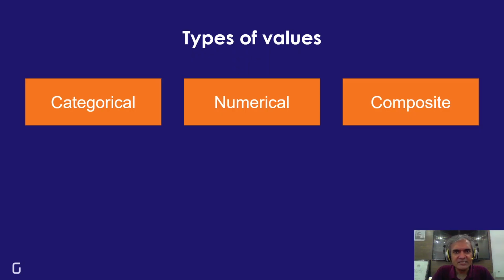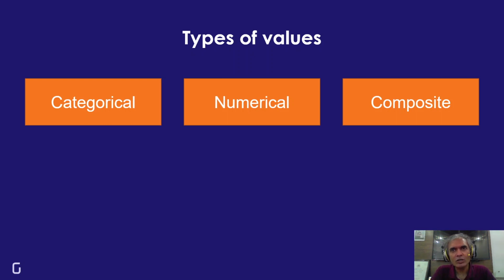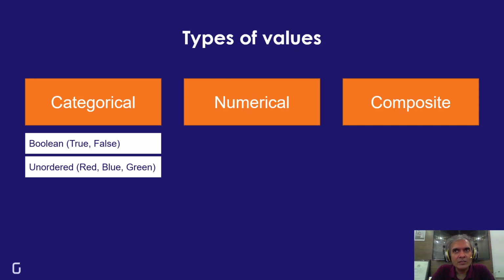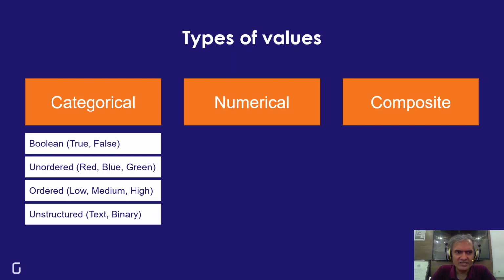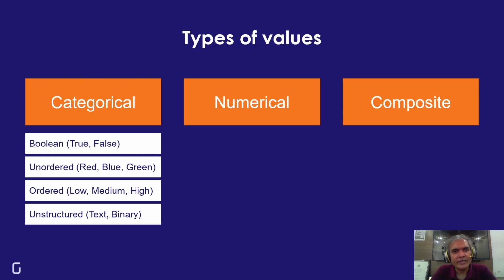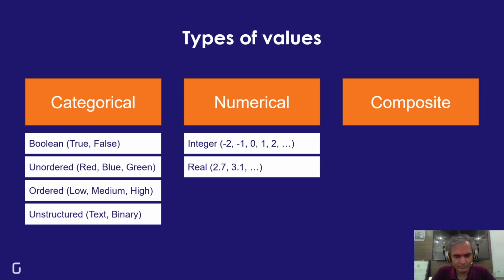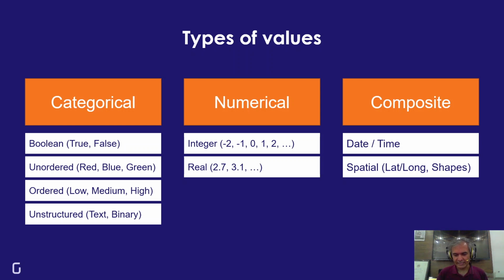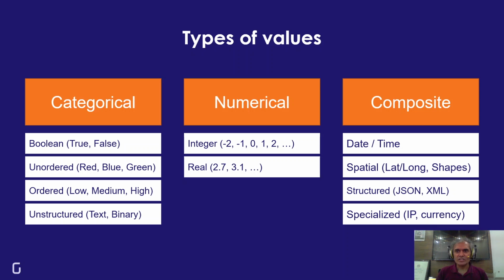L51: Types of values | categorical, numerical & composite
Video Overview
 Understanding different types of values is essential for effective data analysis. In this lecture, we break data into three primary categories: Categorical, Numerical, and Composite. You’ll learn the properties of each type, the operations they support, and explore subtypes like ordered/unordered categories, integers, real numbers, cyclical data, dates, spatial data, JSON, and XML. This foundation equips you to work confidently with diverse datasets and apply the right techniques for analysis and manipulation.